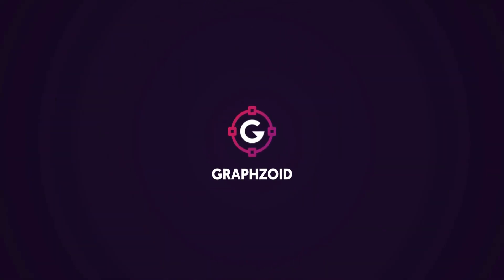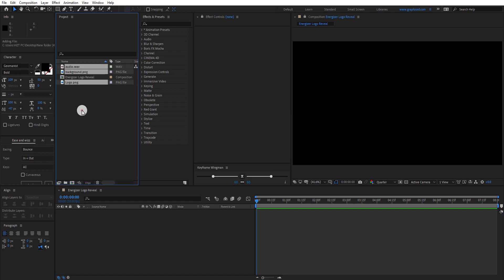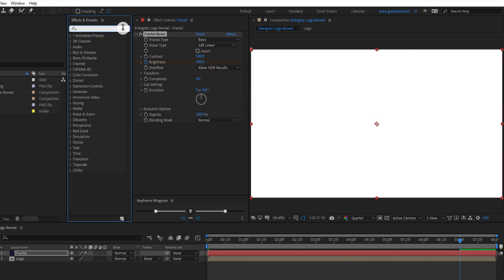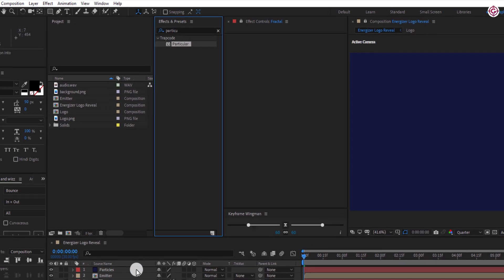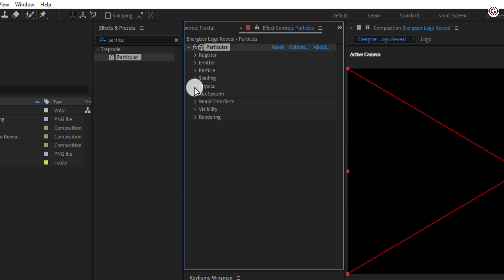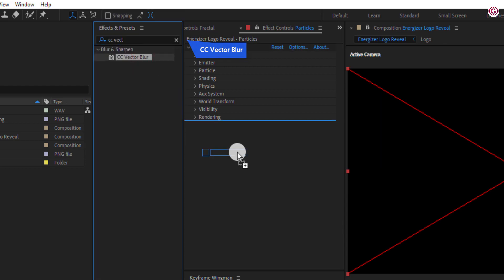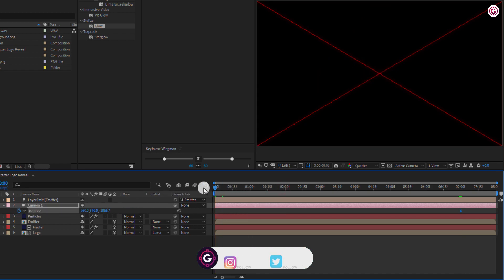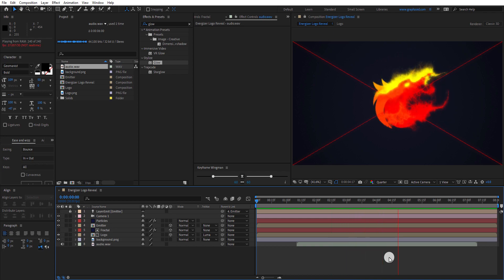Energizer Logo Reveal Intro - After Effects Tutorial - FREE Template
Hey Everyone, Welcome back to my new tutorial.

This time we will be going to create a Simple Energy or Energiser Logo Reveal intro Animation in After Effects. Please note, in this tutorial, I will use a third party plugin called Trapcode Particular from Redgiant.

This tutorial is Free, and we are not using any third-party plugin for creating this.